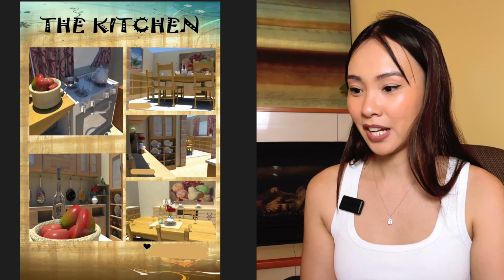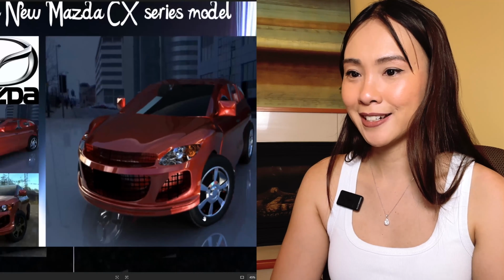I Hid My First 3D Renders- I Didn't Want Anyone To See Them!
Renders I didn't want anyone to see but I'm sharing in anyway in 2026!

In this video, I revisit my early 3D work, gently roast myself, and show what real progress actually looks like over time. This isn’t about perfection or talent — it’s about consistency, learning, and not quitting.

If you’re learning 3D, feeling stuck, or embarrassed by your early work, this video is for you. Every 3D artist starts somewhere, and growth is never linear.